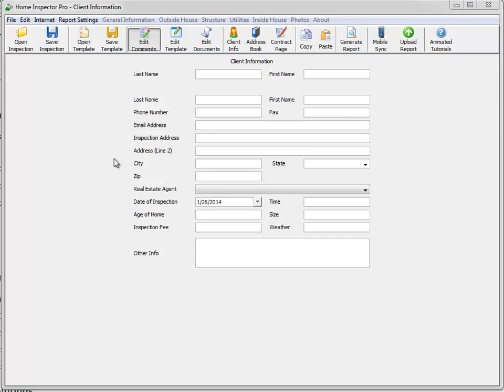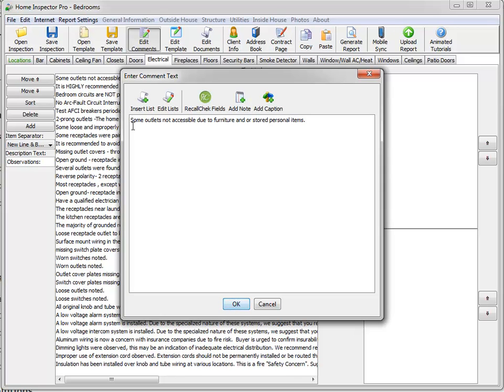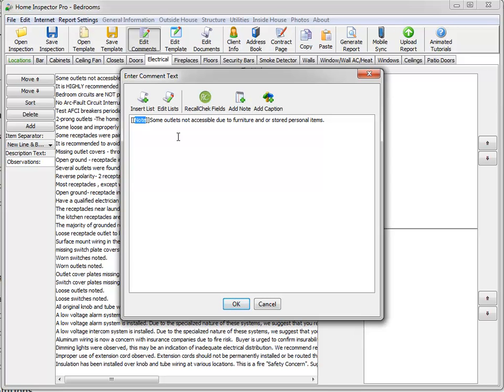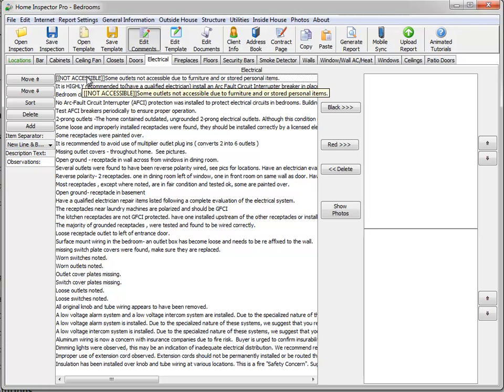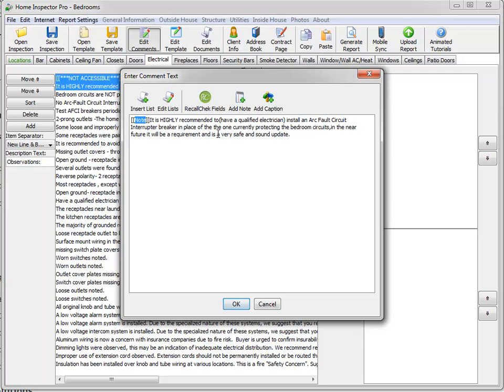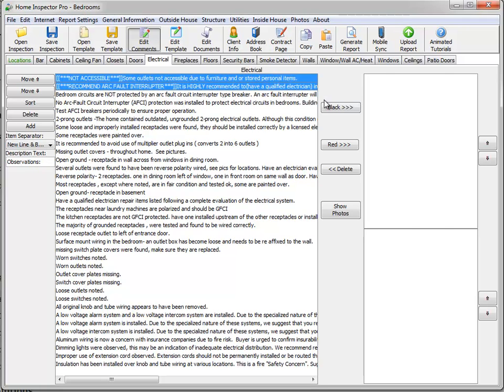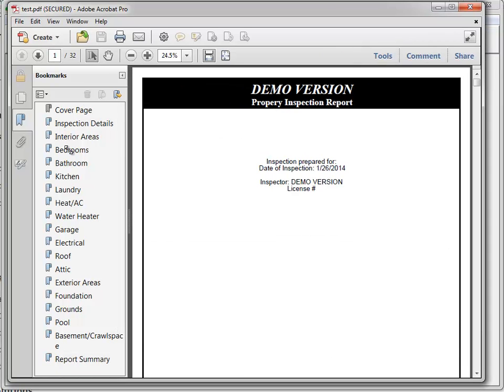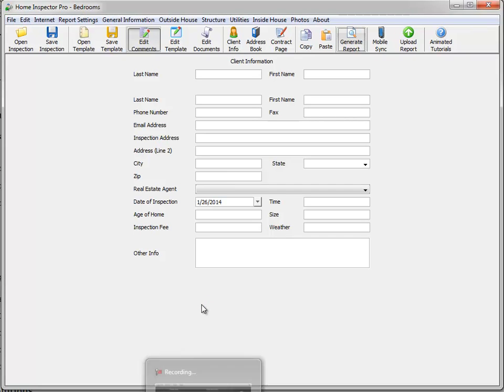Home Inspector Pro Note Feature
This tutorial goes over Home Inspector Pro's Home Inspection Software Note Feature. Note's are a shorthand at the front of your narratives to allow you to quickly know what the narrative is about without reading the whole thing. It's useful on the Windows and Mac version of our inspection software as well as the Android, iPhone and iPad version. On the mobile version it allows you to drop the number of lines per narrative to 1 (so you can see more comments) as the note is all you'd need to see.